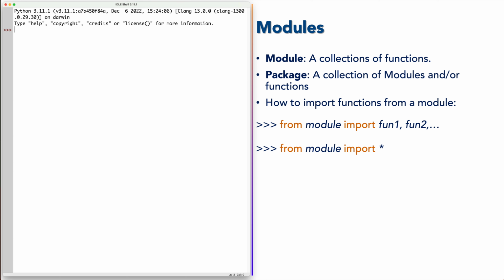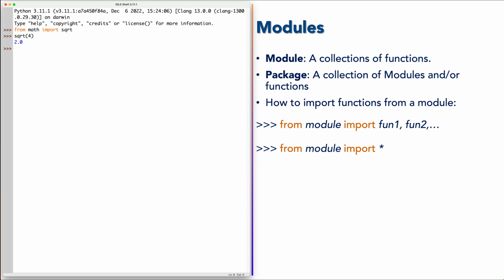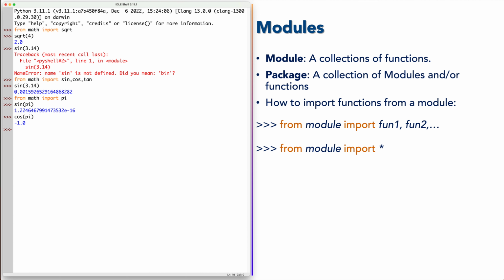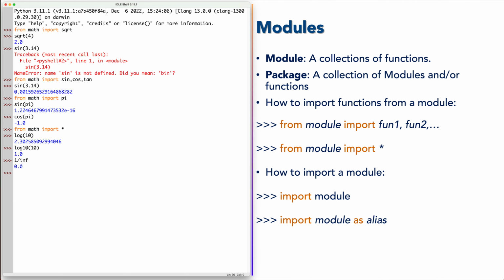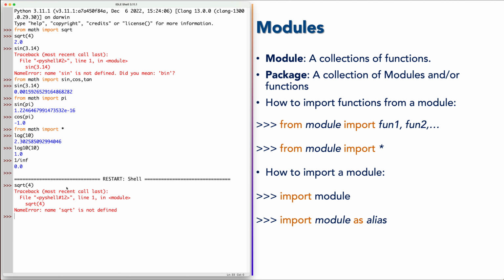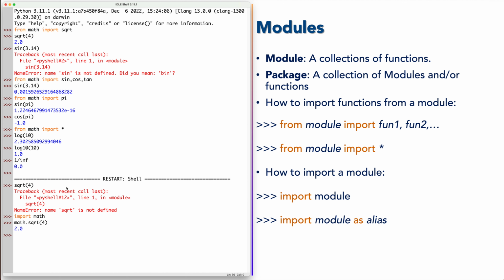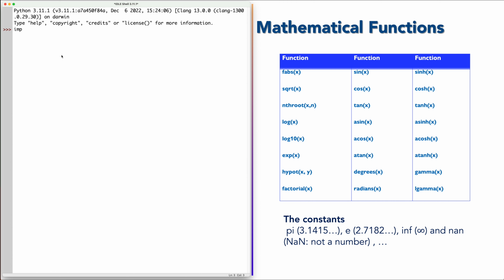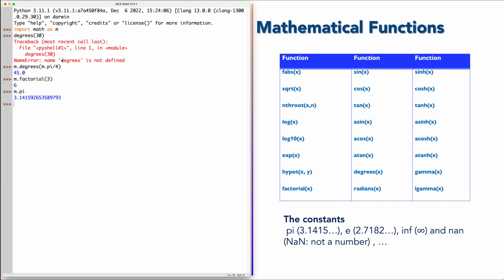How to Import Python Modules | Python Essentials Tutorials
Modules and packages are always imported in Python scripts and in the Python shell or Jupyter to define and use their member functions and constants. There are several ways to import modules. This video lesson explains the ways to import Python modules and use functions.